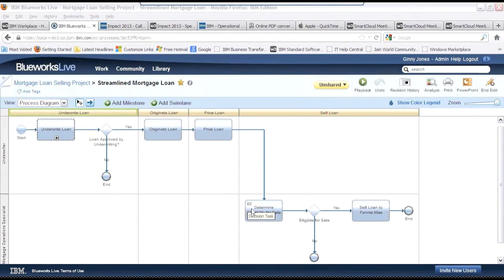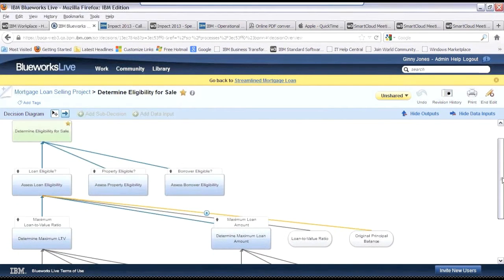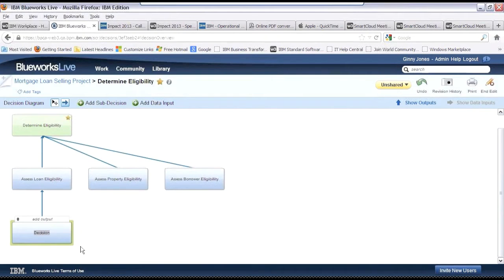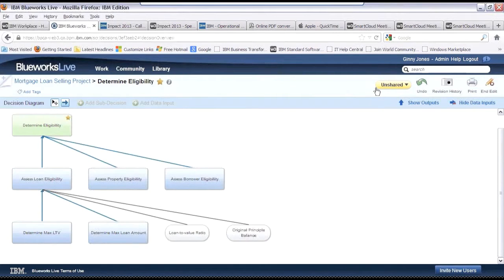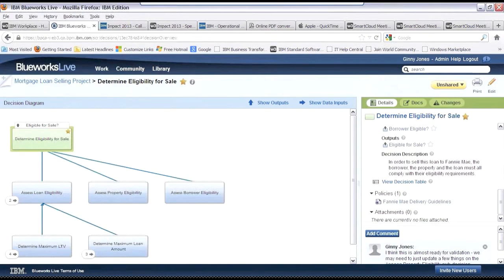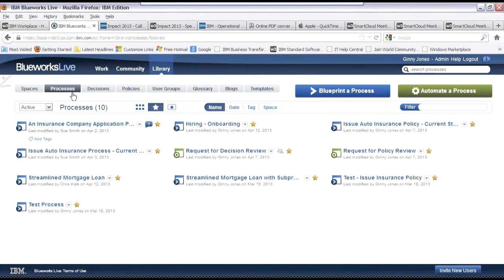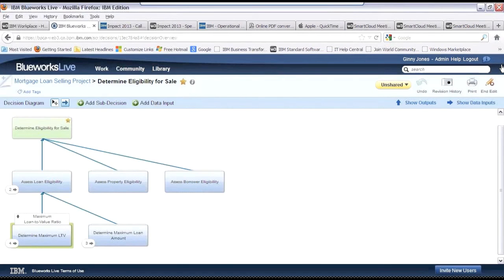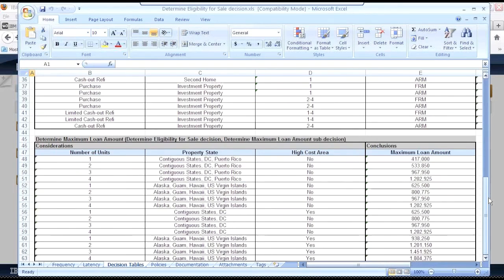IBM Blueworks Live - April 2013 Release Demo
This release video gives a demo of the rules capability in Blueworks Live.